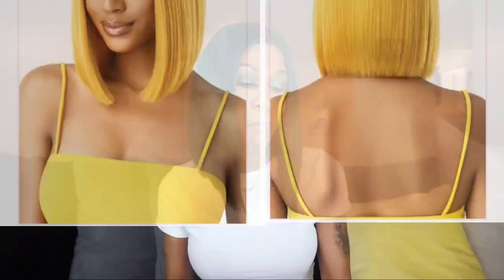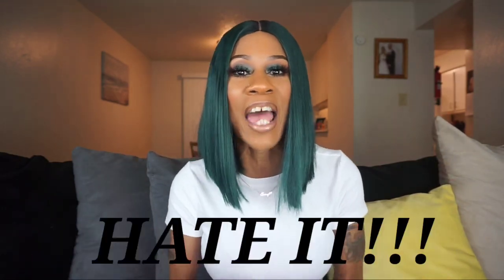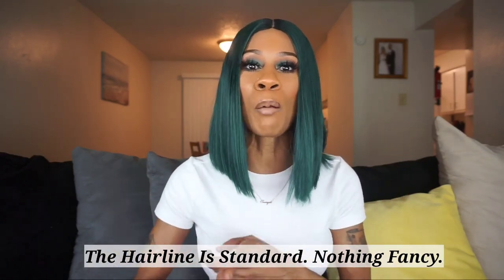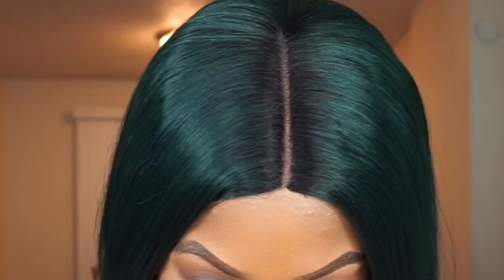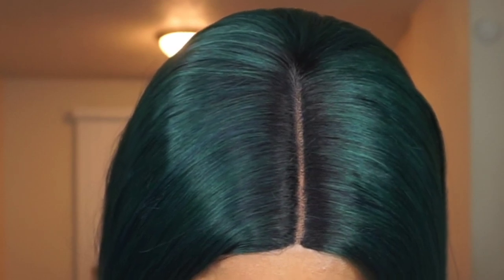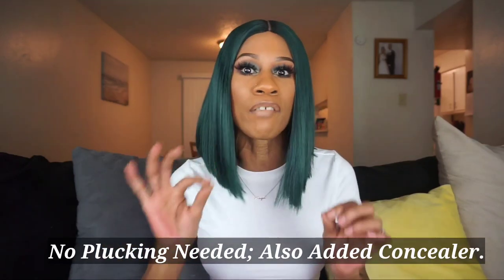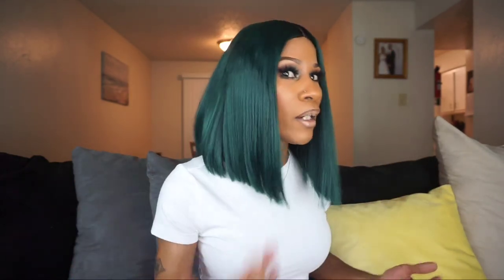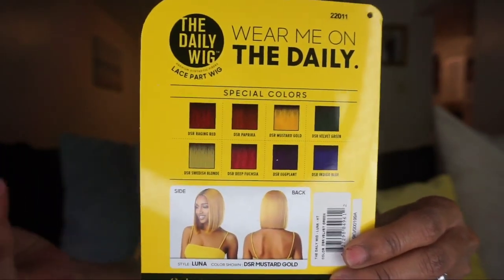SLEEK, SHORT, GREEN, AND CHEAP! OUTRE THE DAILY WIG/LUNA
WIGMAS 2019! COLLAB WITH KIE RASHON & ZAR ZAR GALORE

SAVE SOME $$$$$!

Hello! Im Kharizma im a 43 year old content creator who loves all things beauty, hair, and lifestyle! I decided to jump on the you tube train a little late back in 2016 but its been a great journey! Im a working mom, wife, and outspoken with humor!  I STAND FOR ALL THE CREATORS 35+ WHO LOVE ALL THINGS  BEAUTY! Remeber age has no limit here!